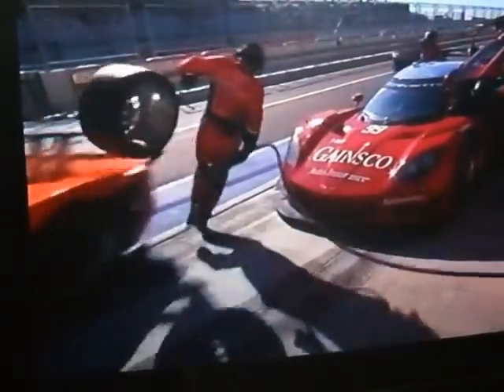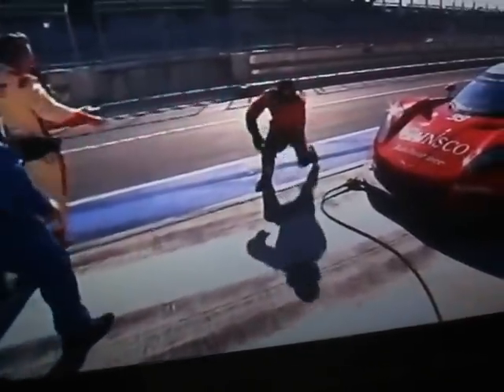GRAND AM Circuit of the Americas Race Pit Crew Hit by another teams car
Dangers of being a pit crew.   Car pulling in clearly at fault for cutting into the Gainsco pit box.  You can see Pit crew had barely stepped past front of his car and WELL within the blue safety zone for pit crew.   From Speedchannel coverage.